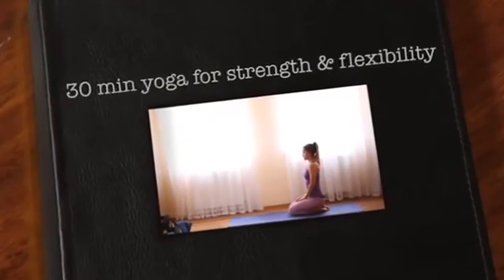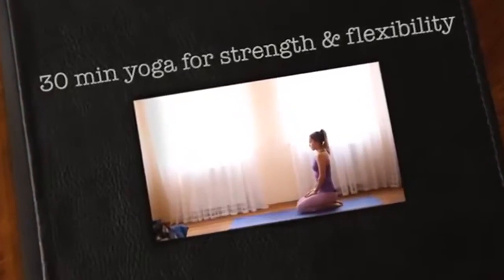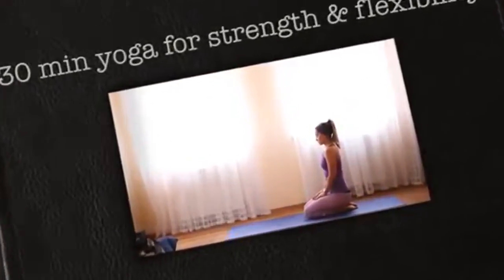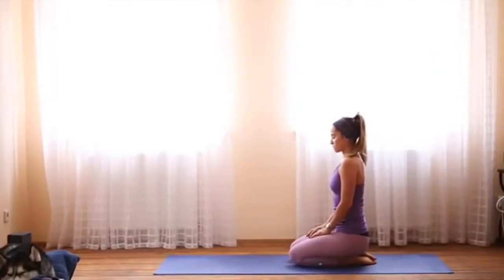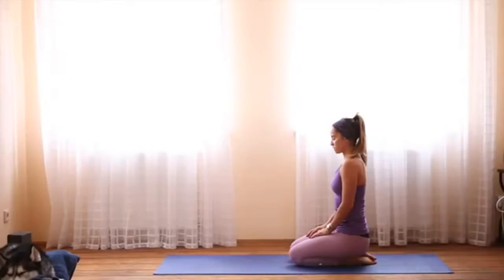YOGA EN INGLES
Yoga for Strength Flexibility